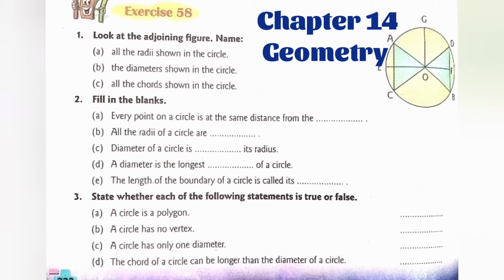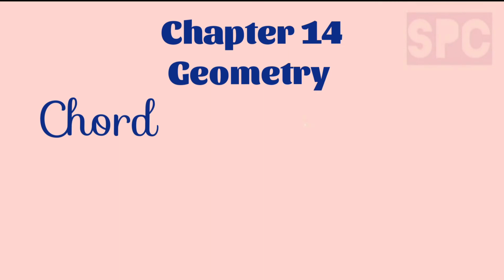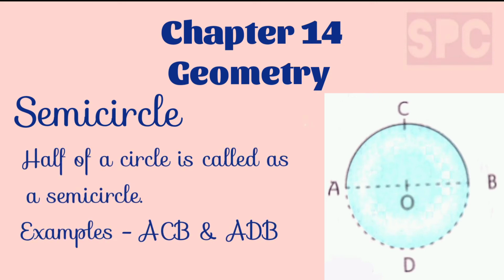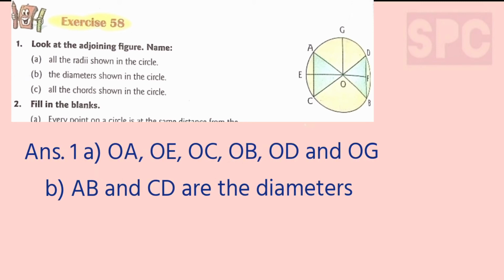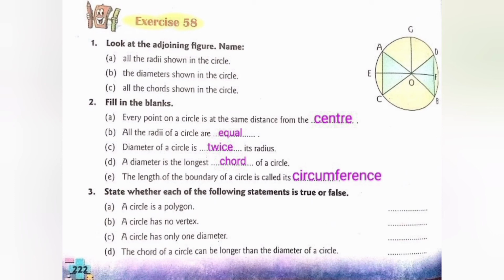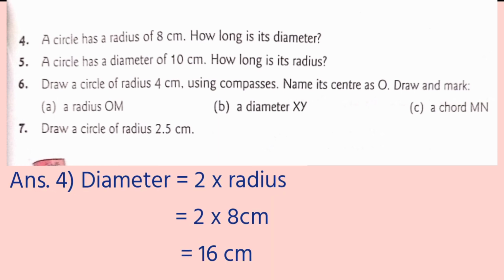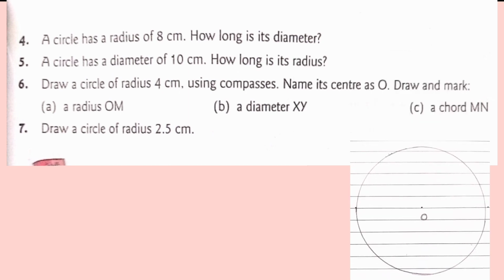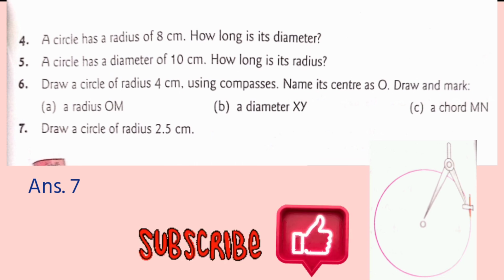Exercise - 58 | Class 4 | Maths, Chapter 14 | Geometry | Composite Mathematics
Exercise - 58 | Class 4 | Maths, Chapter 14 | Geometry | Composite Mathematics | @SangeetaPRTClassroom